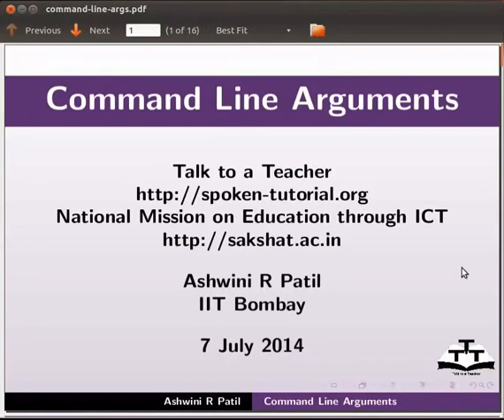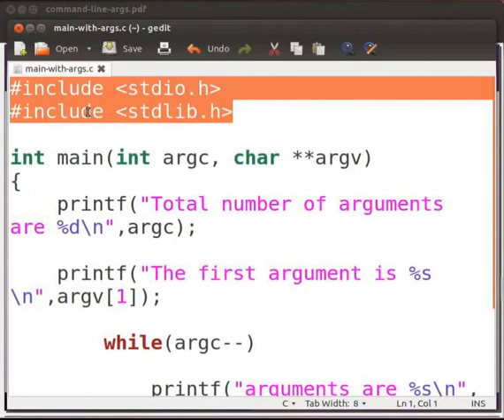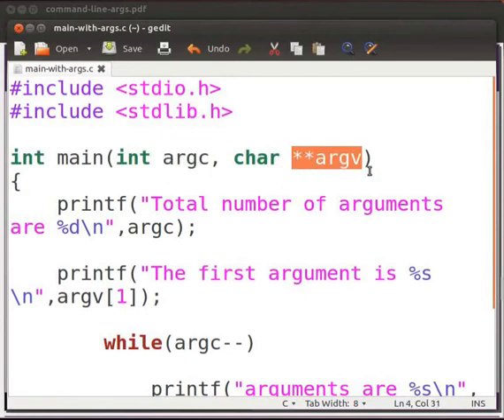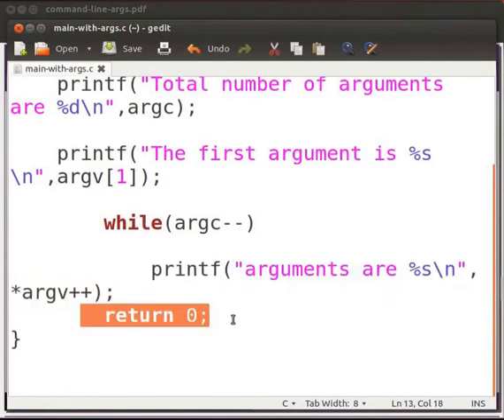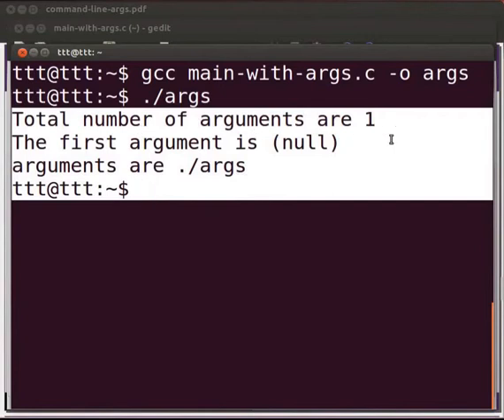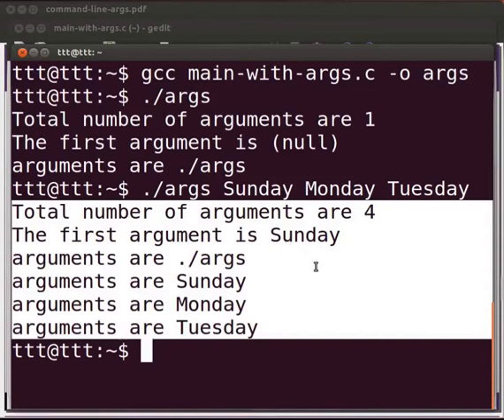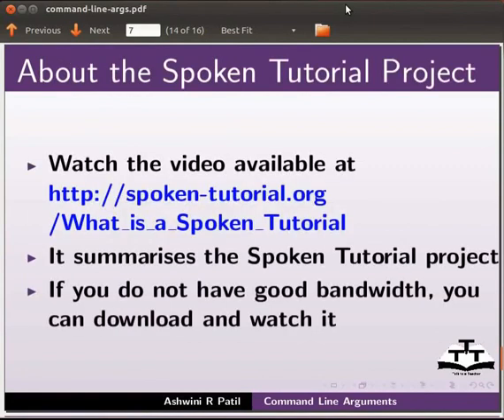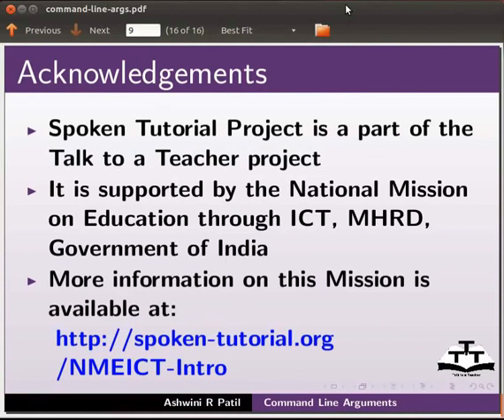1 Command line arguments in C English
Advance C Tutorials - English